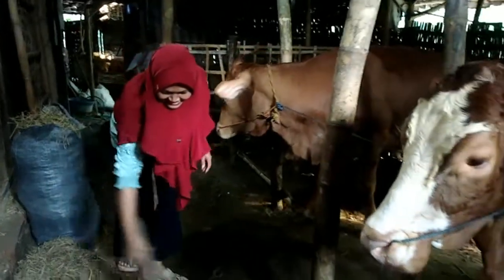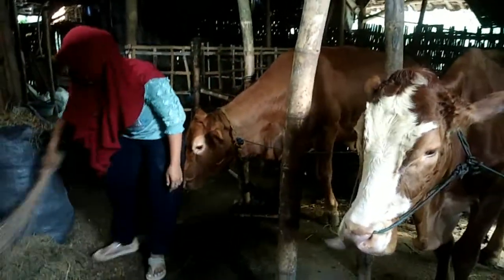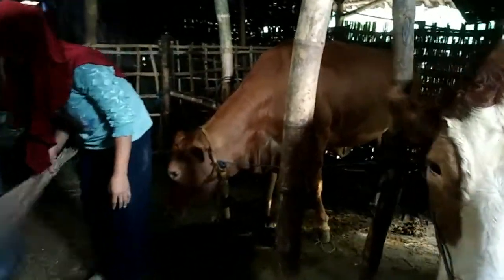MEMBERSIHKAN KANDANG SAPI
Hidup di desa membersihkan kandang sapi